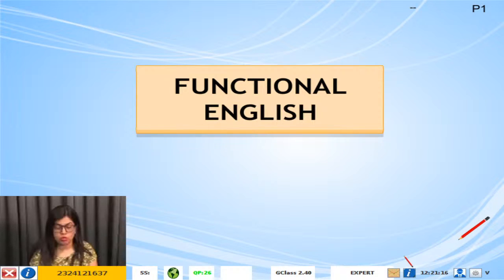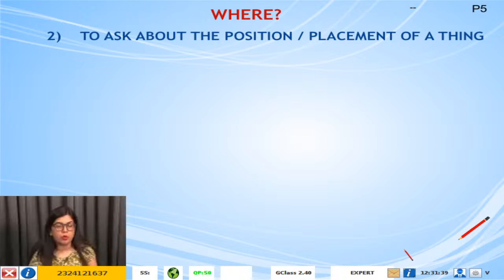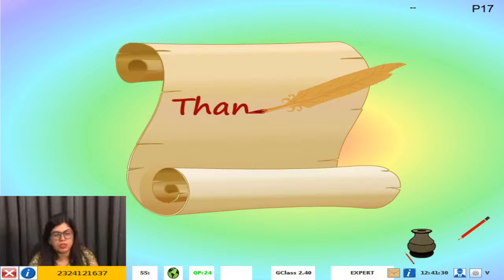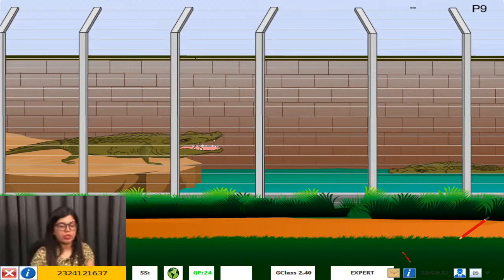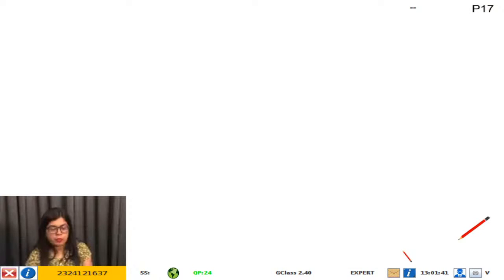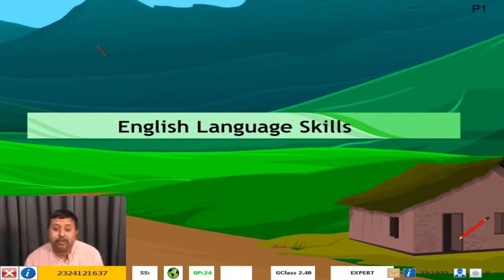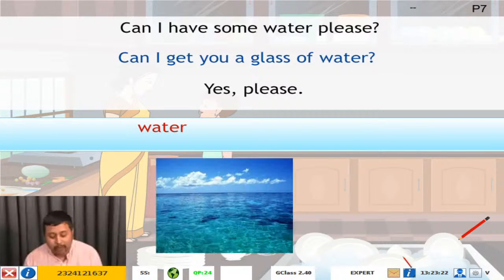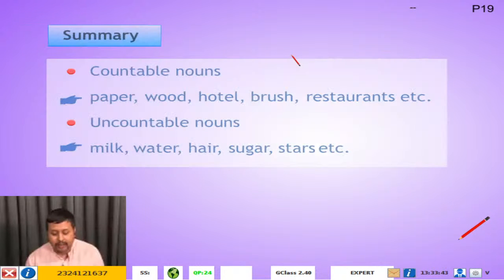25th March 2021 (LIVE_CLASSES)